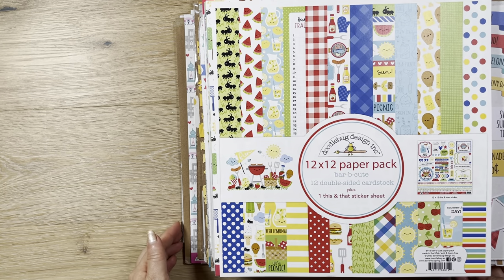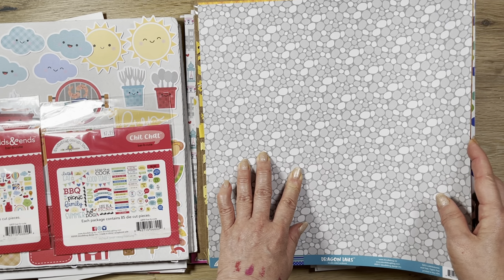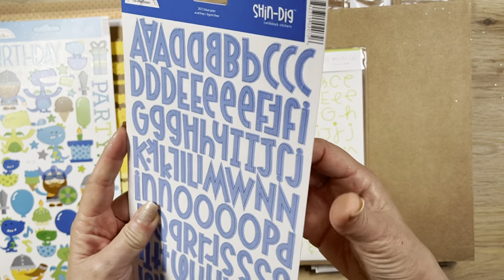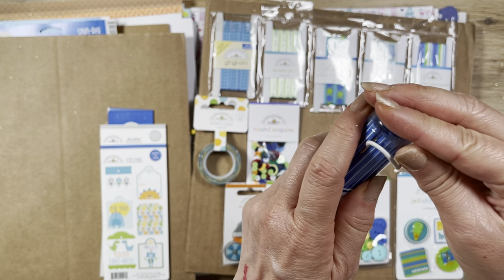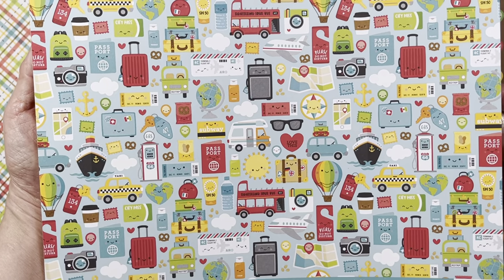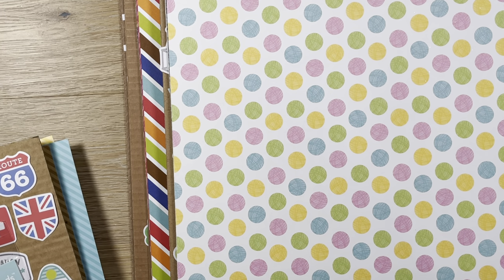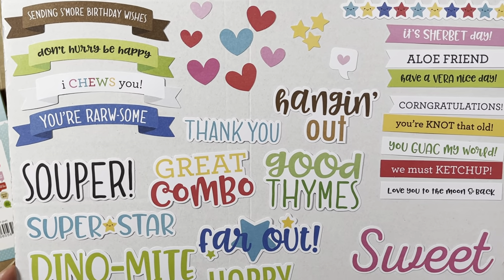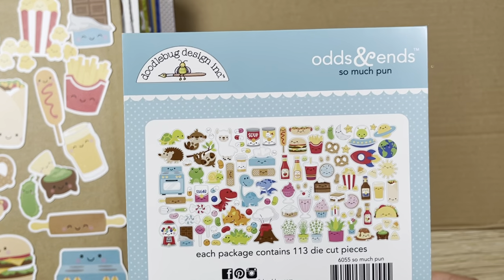DOODLEBUG VALUE BUNDLE HAUL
Hi everyone,

A few months ago, when I started to collect Doodlebug products, I was so confused with the various kit versions they offer: the Collection Kit, the Essentials Kit, and the Value Bundle. In this video, I will show you an example of all 3 kit versions. Hopefully this will help you when purchasing Doodlebug.

(1) Echo Park & Carta Bella
(2) Doodlebug & Bella Blvd
(3) Photoplay
(4) Simple Stories

So I took the opportunity to try to complete a few of my favorite Doodlebug collections. A few weeks prior, I was fortunate enough to pick up several Doodlebug Value Bundles at really good prices mostly from OfficeSupply.com.

So here are my most recent Doodlebug acquisitions:
(1) Doodlebug BAR-B-CUTE   00:55
(2) Doodlebug DRAGON TALES   06:20
(3) Doodlebug FRENCH KISS   12:00
(4) Doodlebug I HEART TRAVEL   17:55
(5) Doodlebug KITTEN SMITTEN   25:25
(6) Doodlebug PUPPY LOVE   29:30
(7) Doodlebug PARTY TIME   34:15
(8) Doodlebug SO MUCH PUN   39:30

Happy shopping and happy crafting!

I will be creating videos on my channel featuring Crafty Hauls, Scrapbook Layouts, Planning Layouts, Card-making, as well as Craft Room Organization. Just a few of my passion projects 😜.

Rosalie